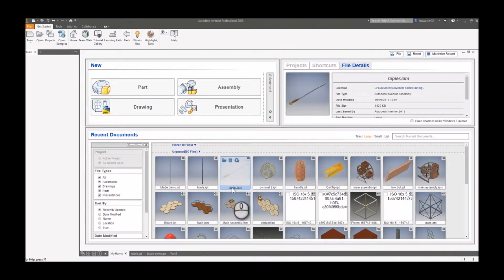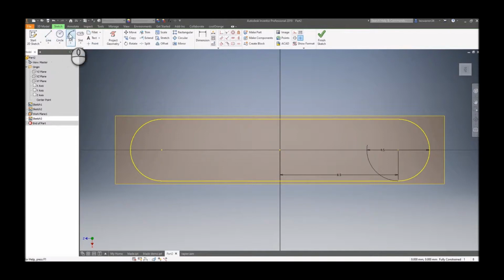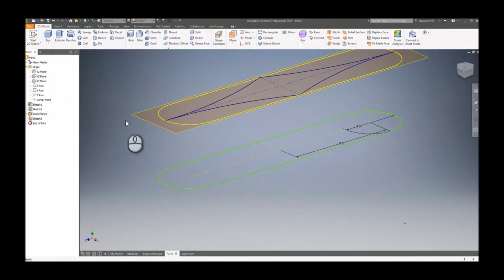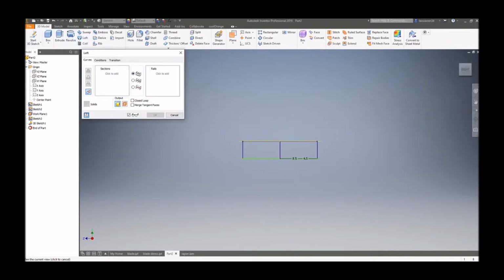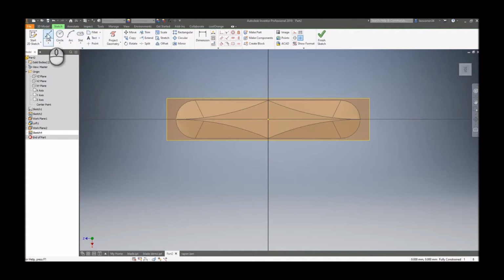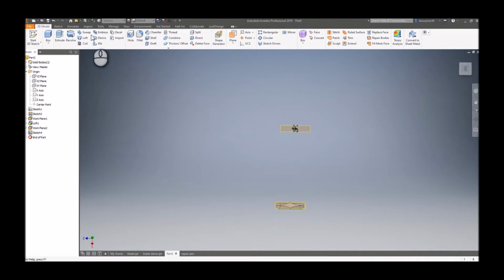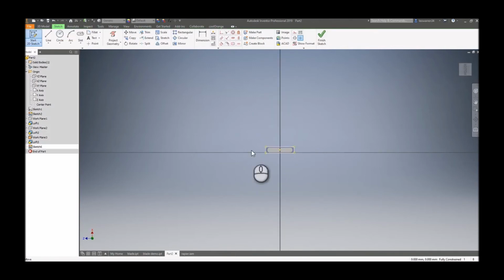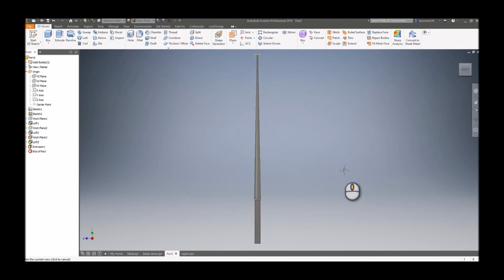Autodesk Inventor - Lofts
Using lofts in Autodesk Inventor 2019 to make a rapier blade.